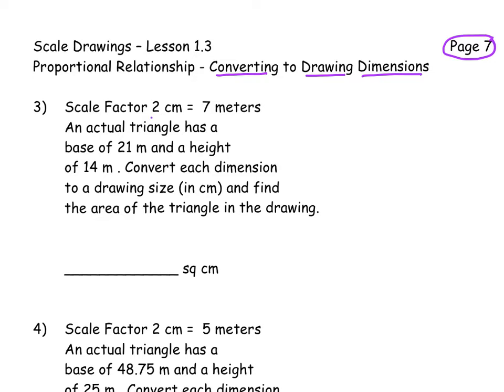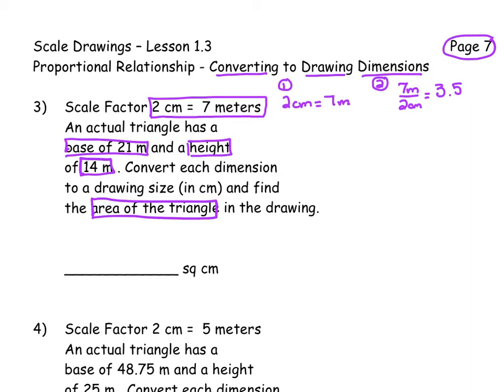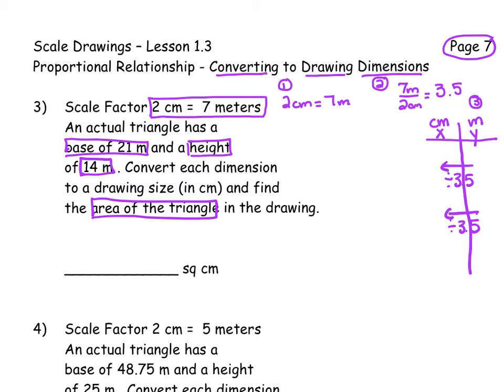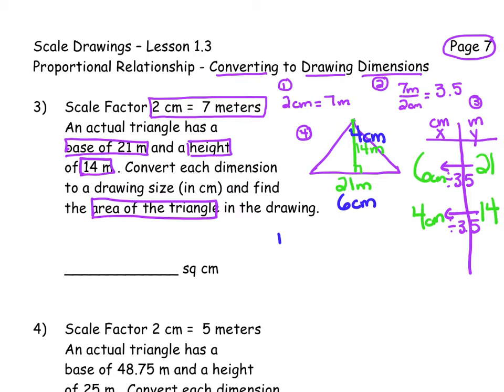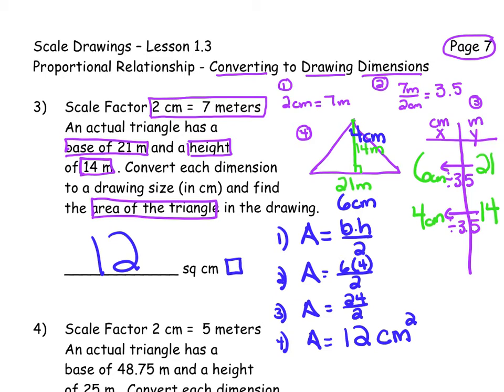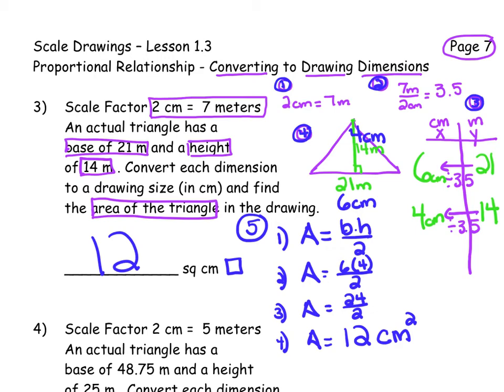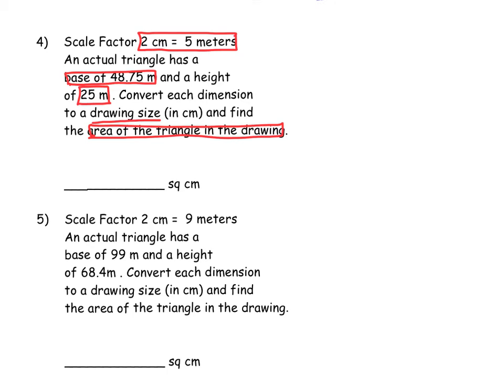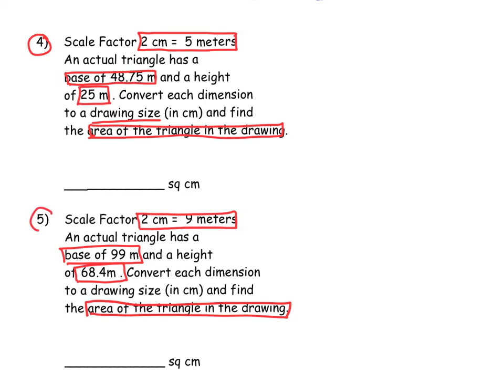Scale Drawings - Lesson 1.3 - PAGE 7